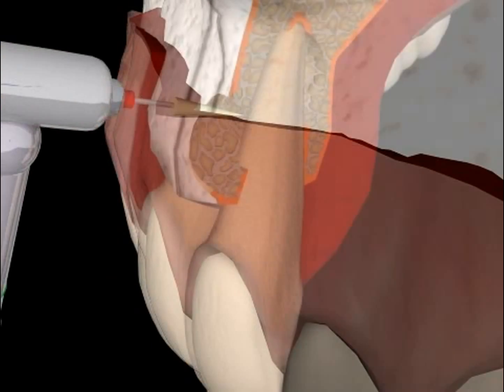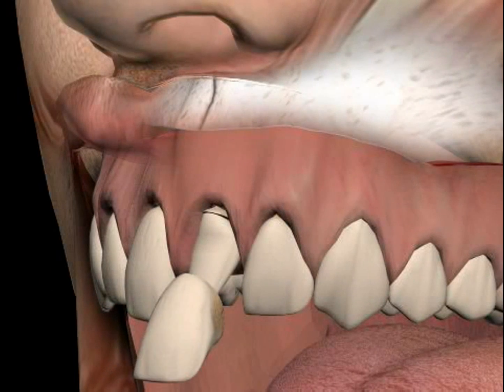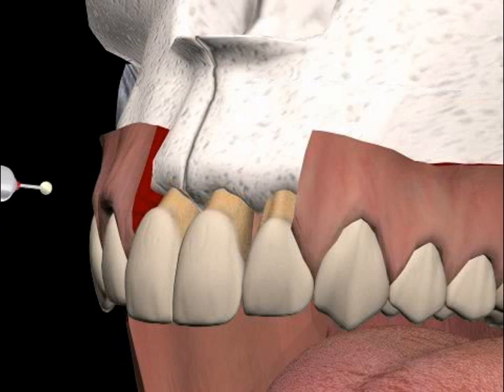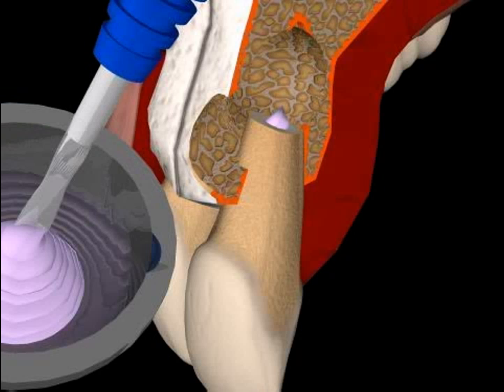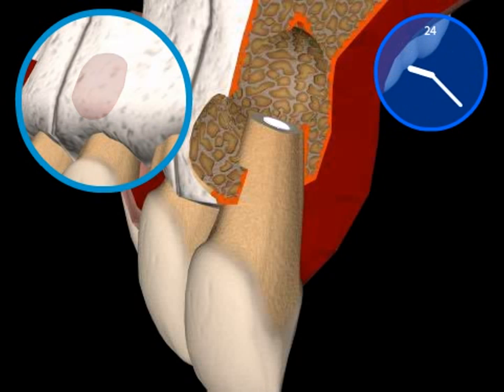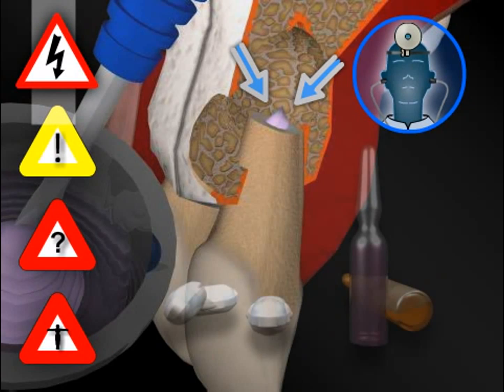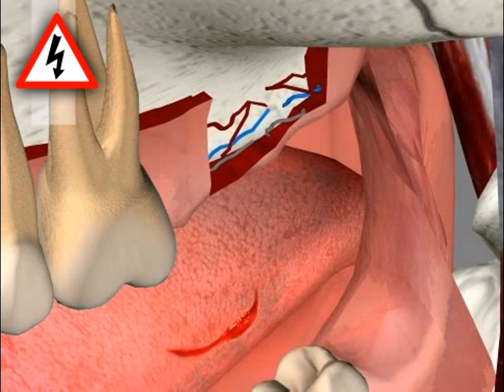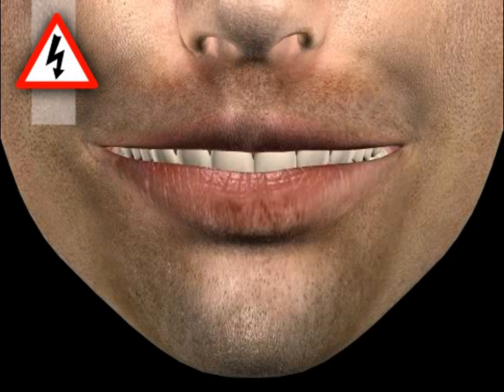Root Tip Resection with retrograde Filling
The root tip resection with retrograde filling is a surgical removal of the root tip the cleaning of the dental canal from below, thus from the root ending-also called retrograde apex sealing. Please see the reasons of a RTR in the video root tip resection. A retrograde cleaning and sealing of the canal always happen if no access from above, thus from the crown, is possible. E.g. in the case of pivot teeth, break of root treatment instruments and curved and badly root treated teeth. Then an instrumental cleaning and renovation is performed from below-root-wards. This procedure thus called root tip resection with retrograde filling, or retrograde apex sealing.